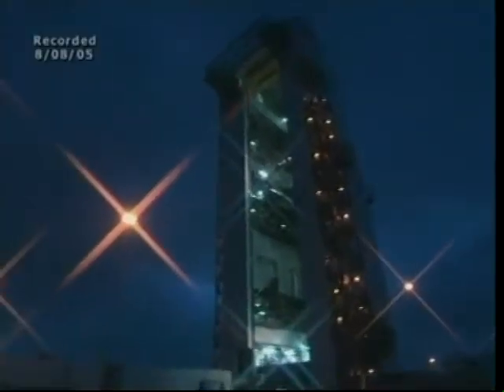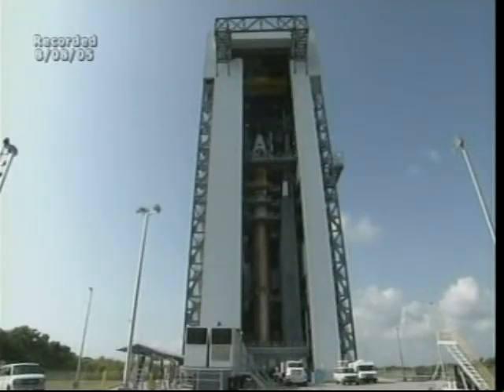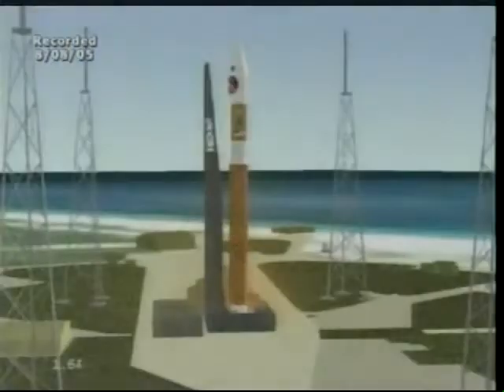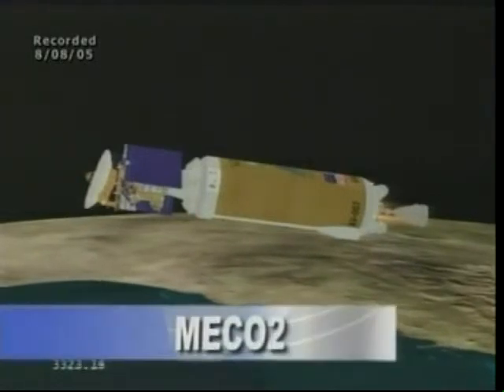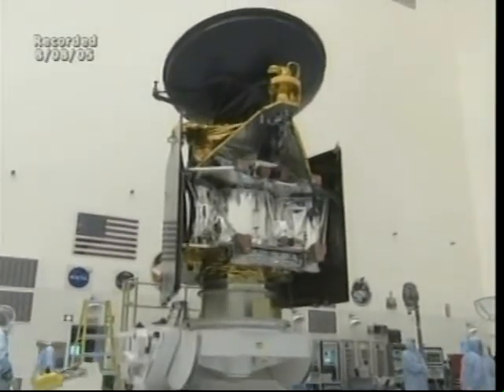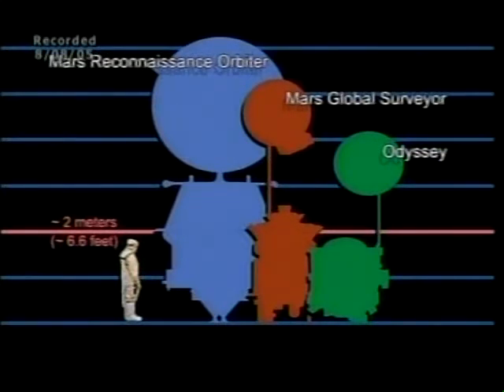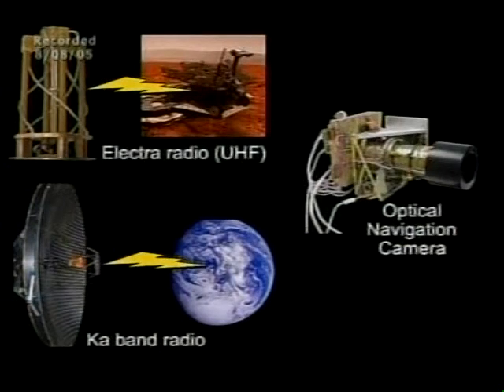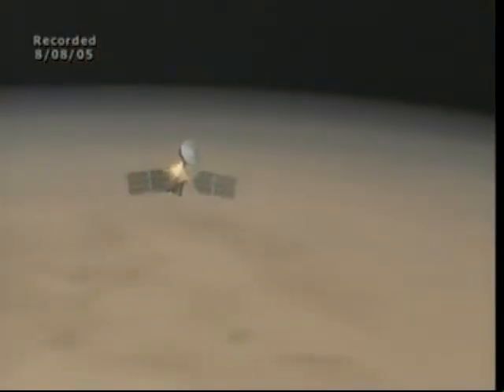Mars Reconnaissance Orbiter (MRO) - Pre-Mission Activities Briefing - August 8, 8 2005